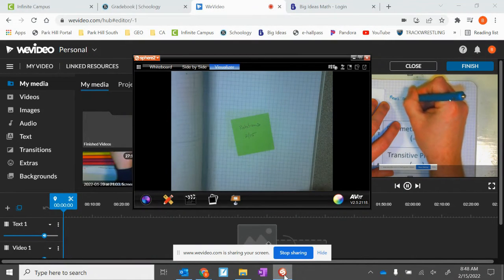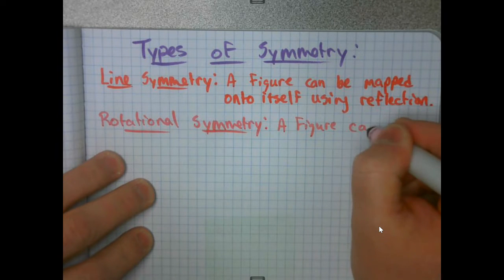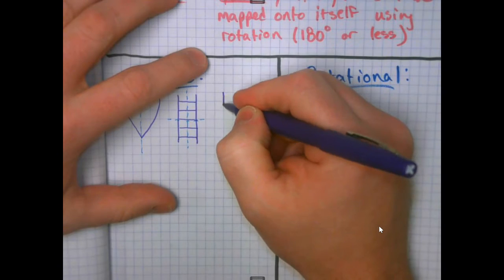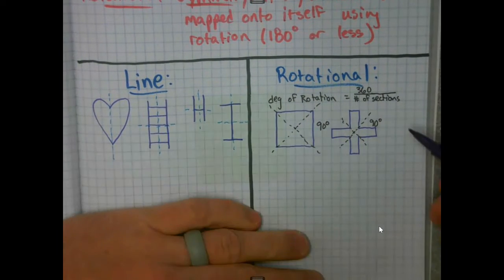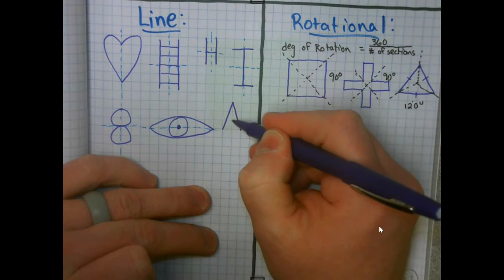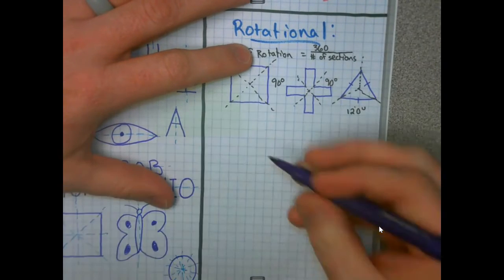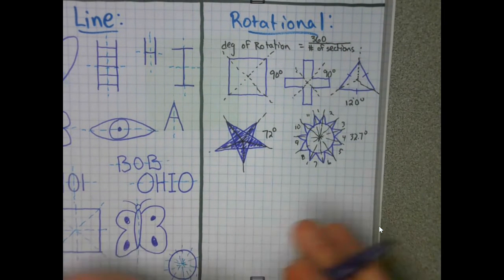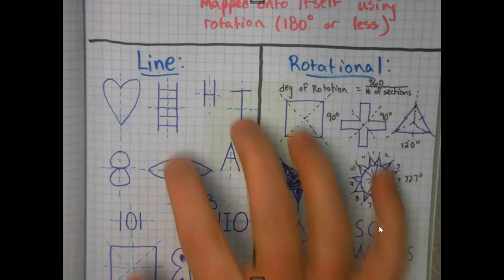Geometry Types of Symmetry